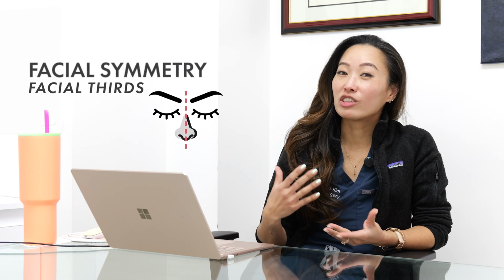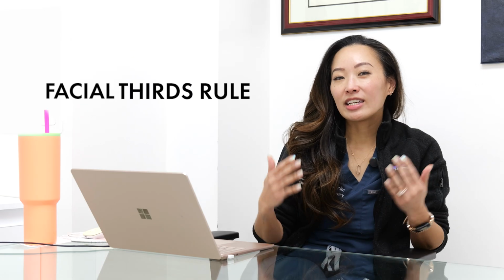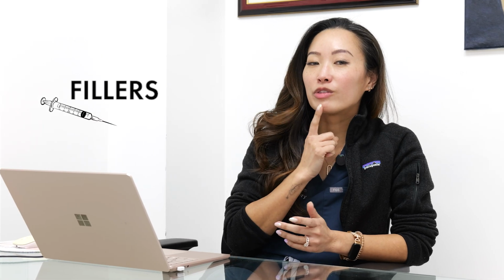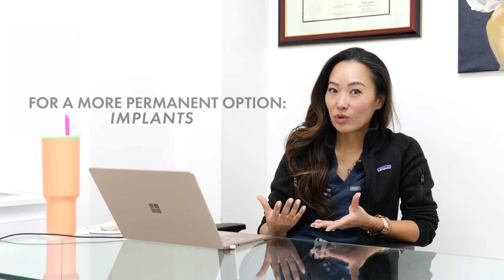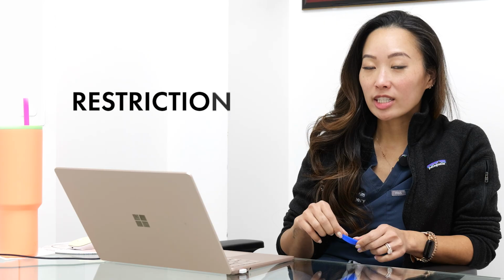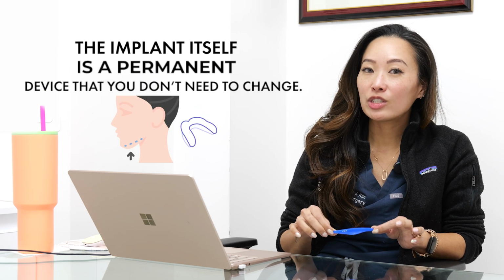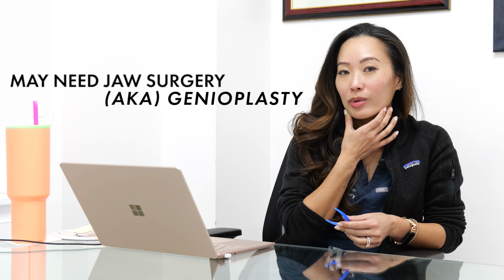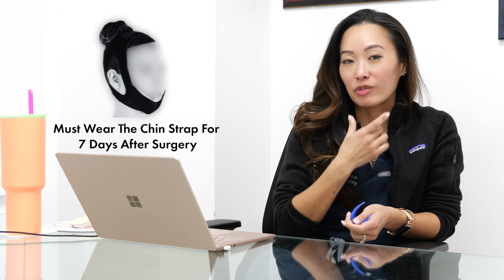Chin Augmentation in NYC: What to Know Before Your Procedure | New Look New Life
Considering Chin Augmentation? Here's What You Need to Know!

Chin augmentation is a cosmetic procedure designed to enhance the shape and size of the chin, bringing better balance to your facial features. Whether you're looking for a more defined profile or correcting asymmetry, we’re here to guide you every step of the way. Watch to learn what to expect—and how we can help you find the right solution for your goals.

Thinking about chin augmentation in New York City? This video walks you through everything you need to know, from assessment to surgical approaches to recovery. Chin augmentation is a highly effective way to improve facial balance, enhance your profile, and create a more defined lower face.

Whether you're considering a chin implant, chin enhancement, or a subtle chin lift, this guide explains how we evaluate facial thirds, what techniques are available, and what to expect during recovery.

At New Look New Life in Manhattan, our board-certified plastic surgeons specialize in natural-looking, harmonious results that complement your unique features.

Chapters:
00:00-00:11        Intro
00:11- 01:40      Assessing for Facial Thirds
01:41- 03:20      The Different Types of Approaches
03:21- 06:22      Post Surgery Restrictions/ Recovery
06:23-06:44       Outro